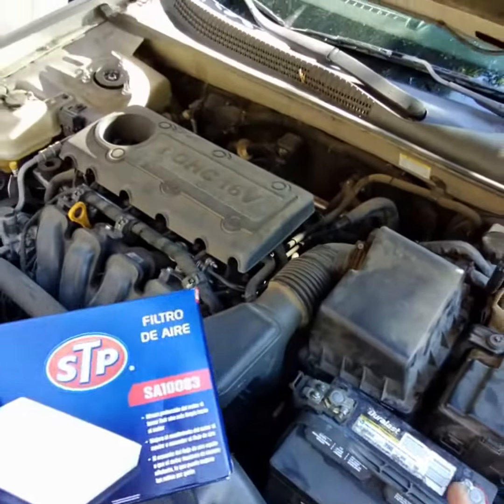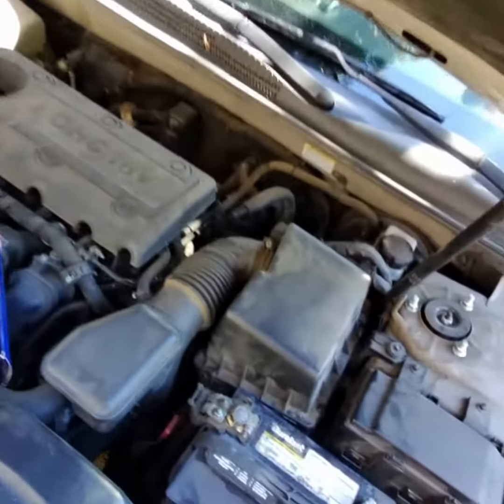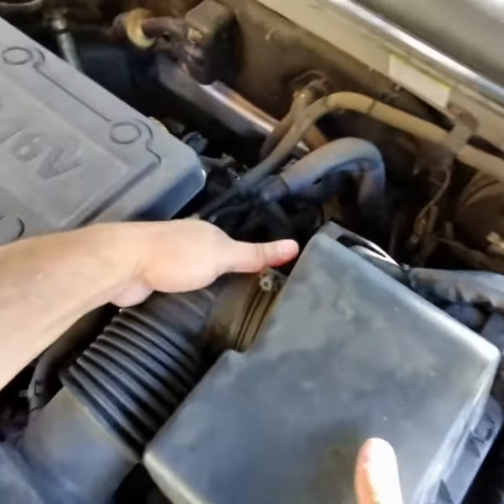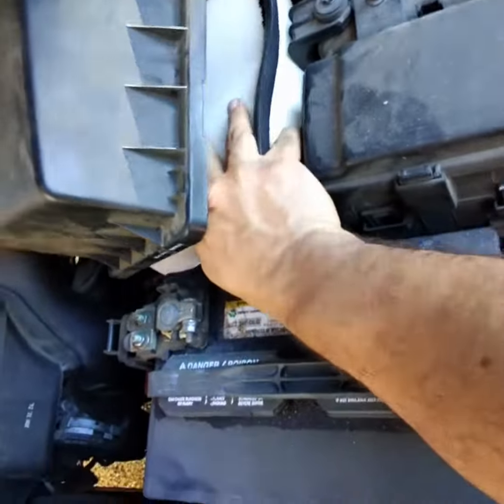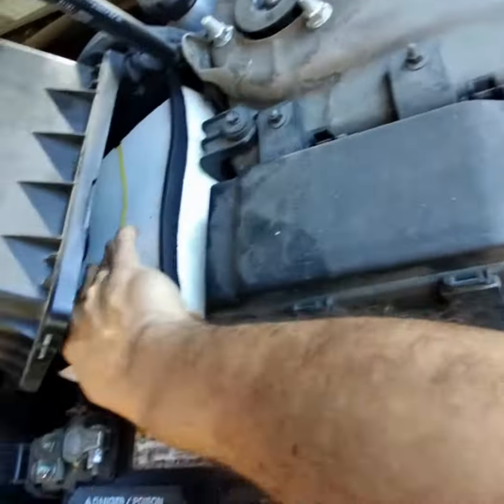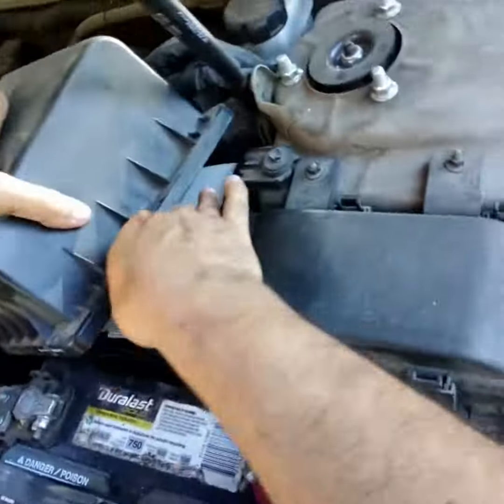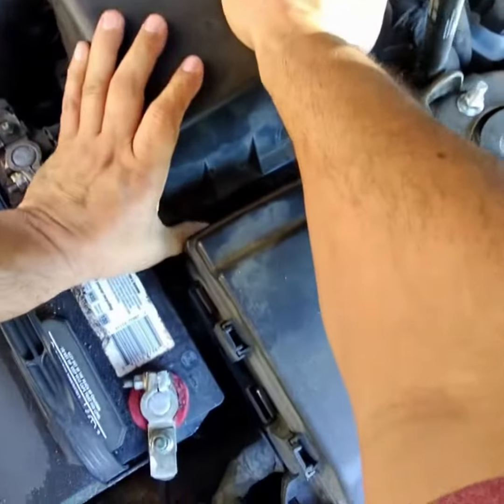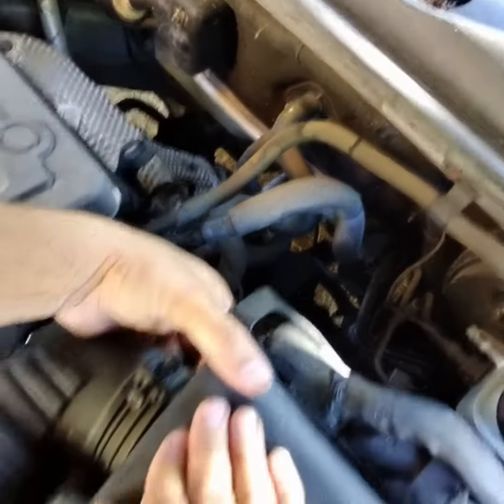2010 (2006-2010) Hyundai Sonata Air Filter Replacement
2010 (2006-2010) Hyundai Sonata Air Filter Replacement